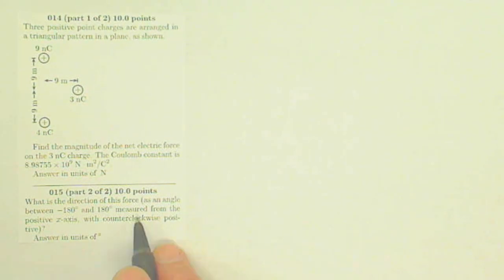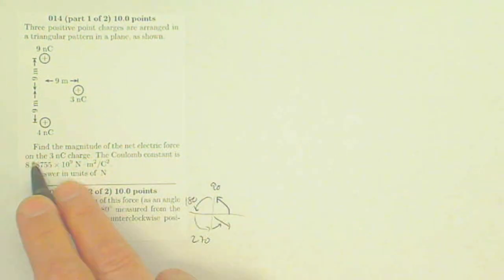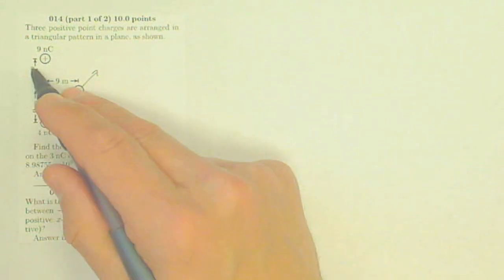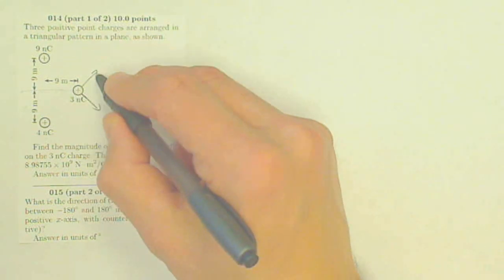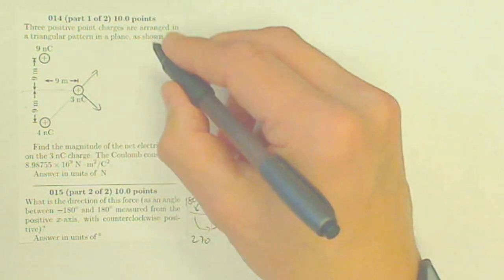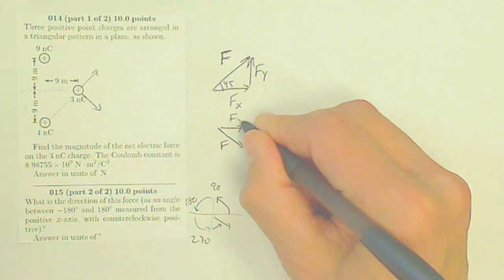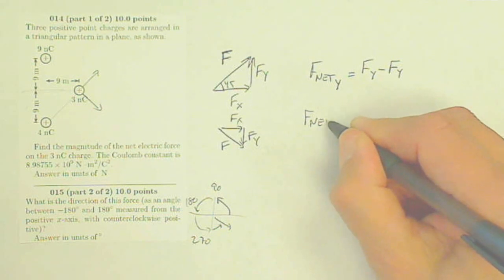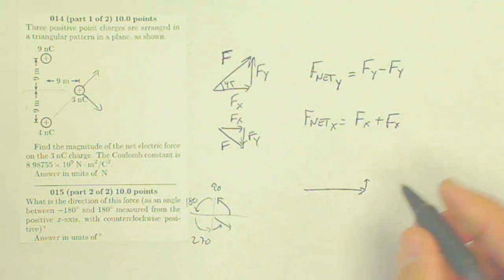AP HW 09 1 Q 14 15